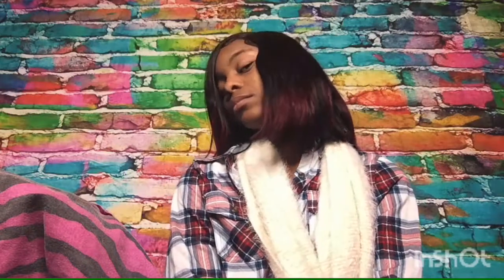My 1st hair review!!!!!!!!!!!!!!!!!!!!!!!!!!!1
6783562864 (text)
Fashion, Hairstylist, MUA, & More
Drea Re'nae "The Stylist"
Facebook:Diva Studded Boutique & Beauty by Drea Re'nae